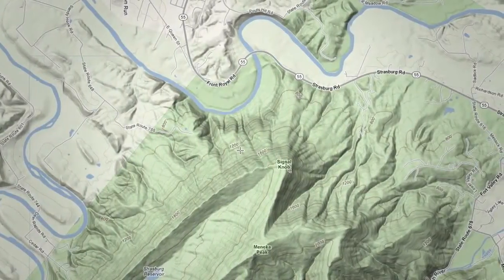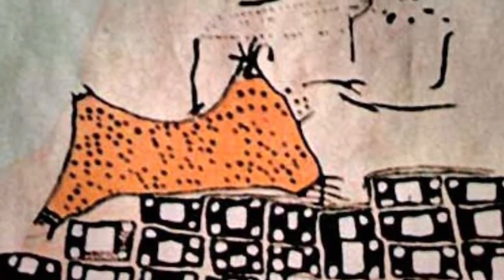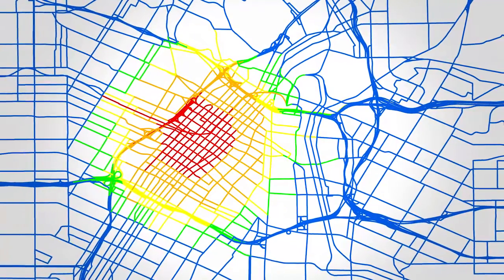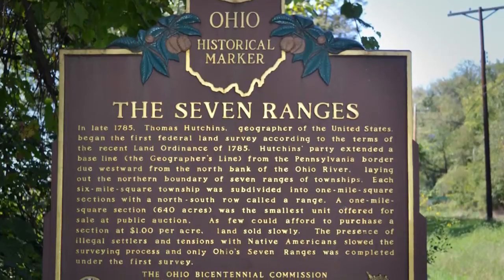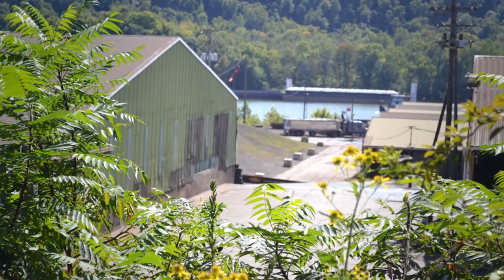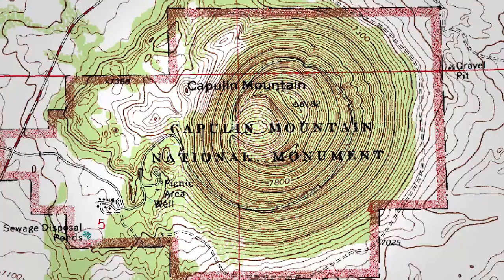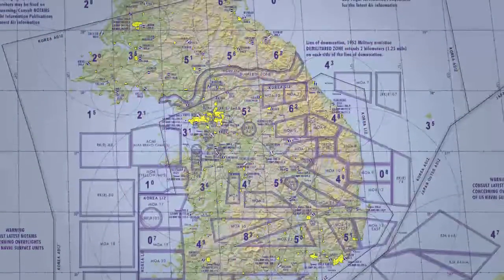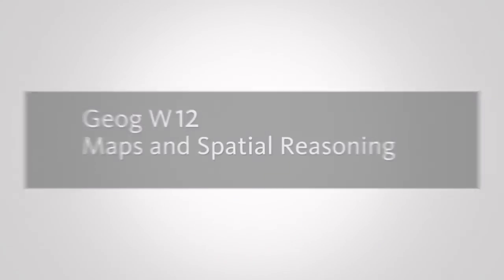GEOG W12 - Maps and Spatial Reasoning - Keith Clarke - UCSB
Surveys properties of maps, emphasizing map use and interpretation. Lecture topics include map abstraction, generalization, map projections, and symbolization. Special purpose maps, thematic maps, and the display of quantitative and qualitative information is considered.